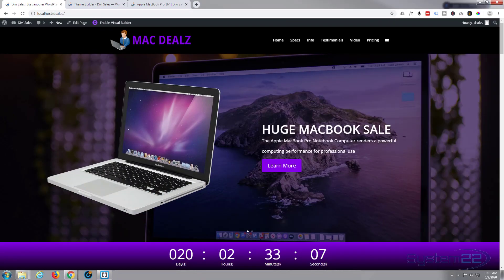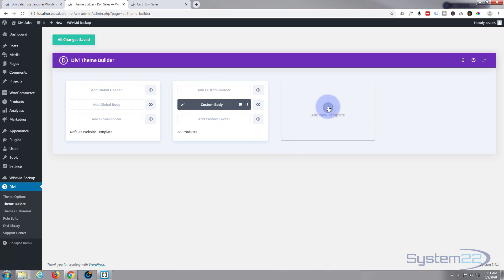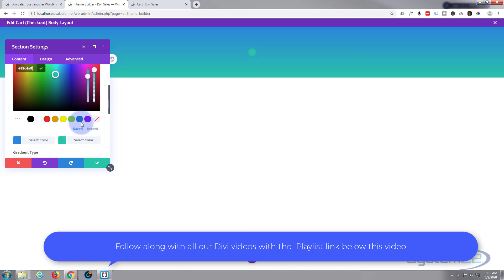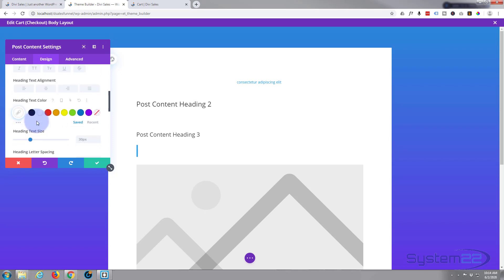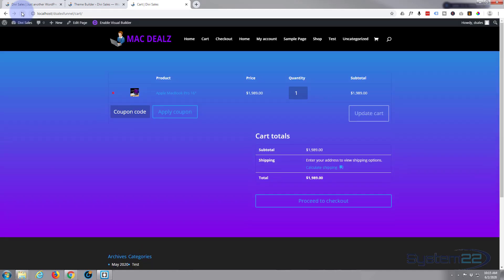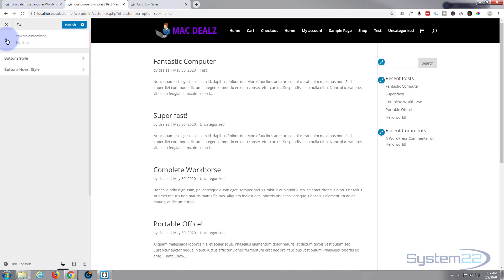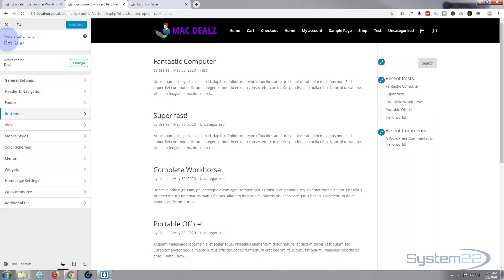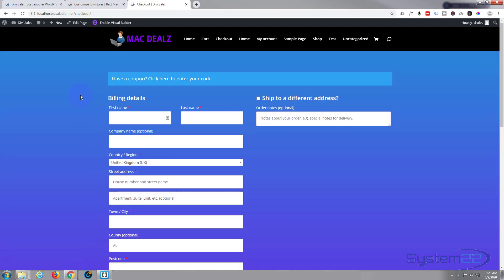Divi 4 Product Sale Page Customize The Cart And Checkout Pages 👈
Divi 4 Product Sale Page Customize The Cart And Checkout Pages. We will be crerating a scrolling product sales page in this series of videos using the Divi theme. The Divi theme from elegant themes is absolutely awesome. Whenever I have a WordPress build, it's my go-to theme every time. I have built many, many sites with the Divi theme and it just keeps on getting better. Elegant themes keeps adding features, and tools to increase your productivity, as well as ease of use and site load speed. So if you are building a WordPress site I recommend you give it a try. You will not be disappointed!